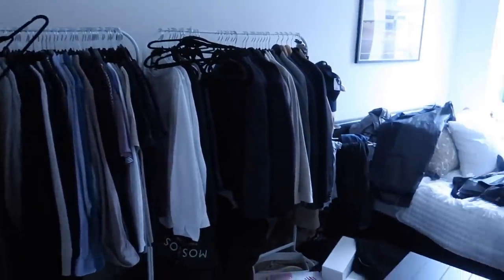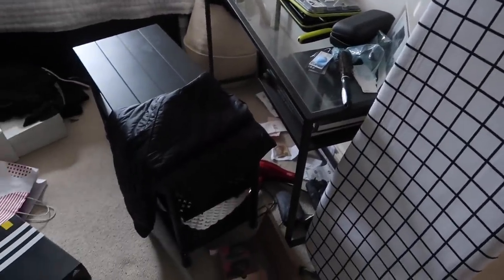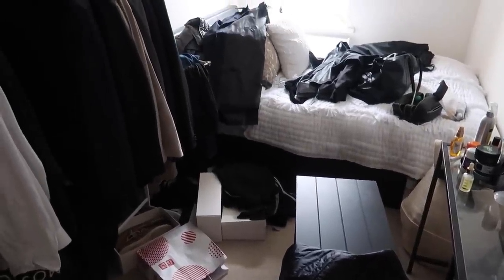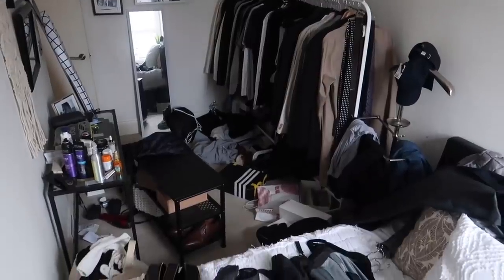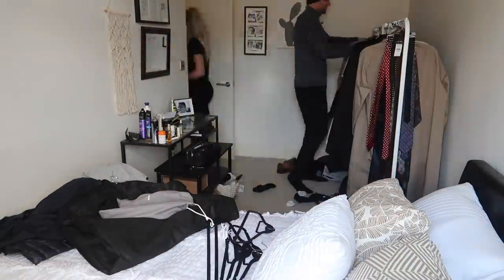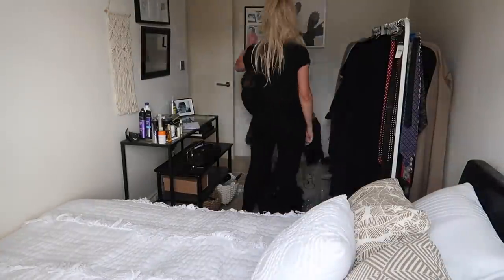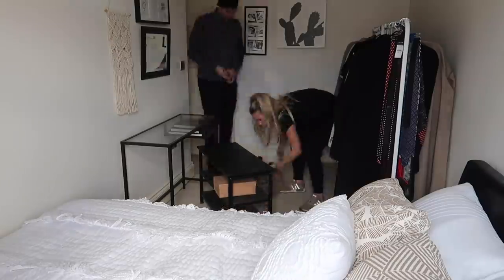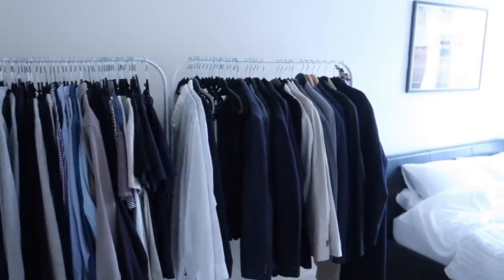SMALL BEDROOM MAKEOVER ON A BUDGET | Freya Farrington